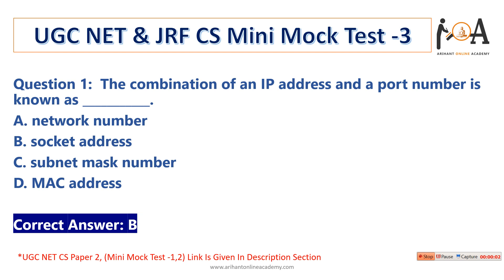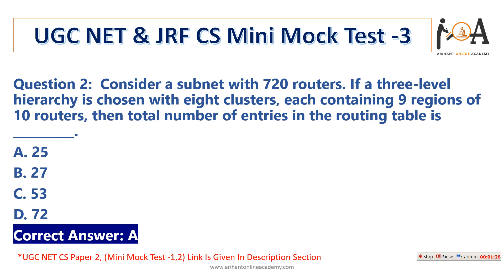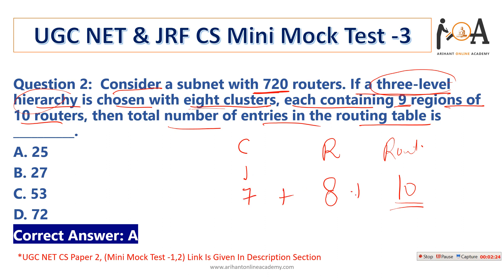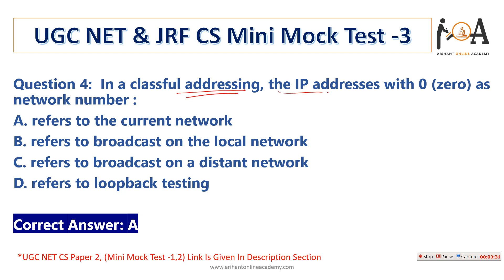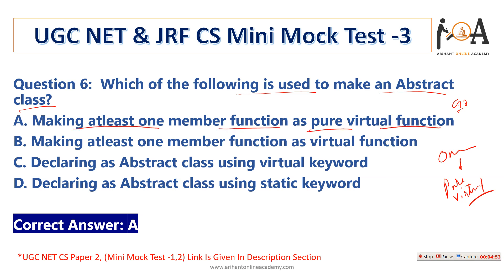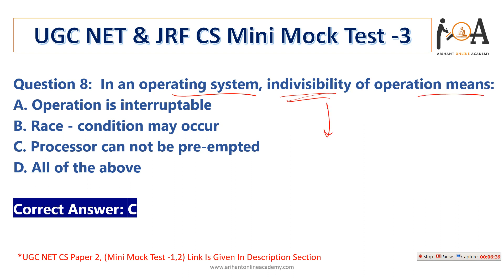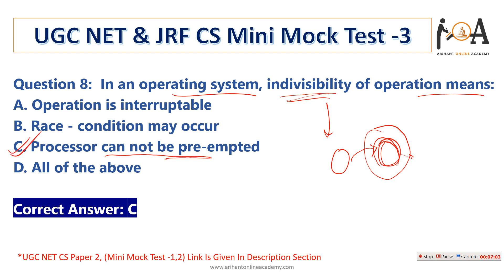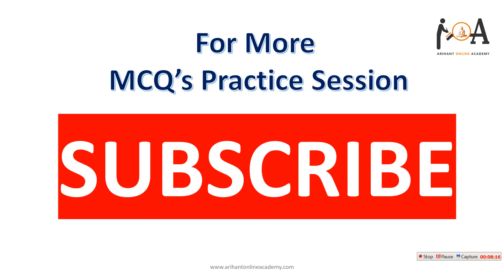UGC NET and JRF CS | Mini Mock Test 3 | Detailed Solutions | Score High | Arihant Online Academy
UGC NET and JRF Mini Mock Test Part 3 For Level Up Your Preparations & Score Better Marks In Upcoming Computer Science Exams.

For Mini Mock 1 & 2 You Can Go Through Following -